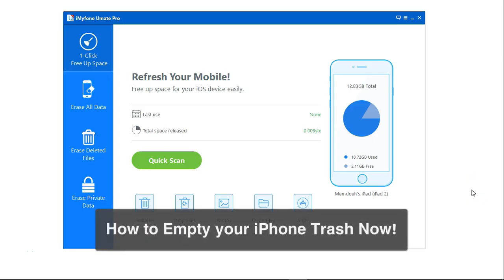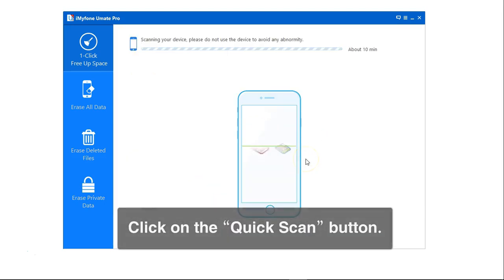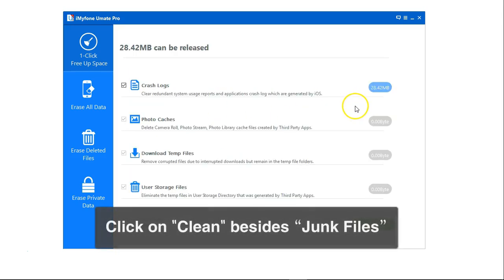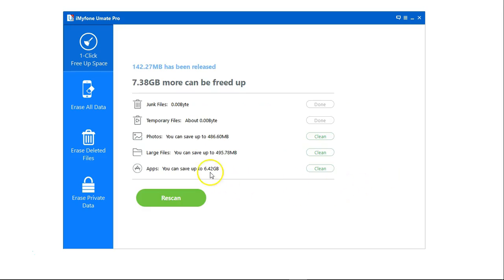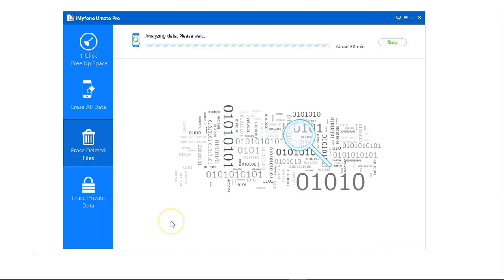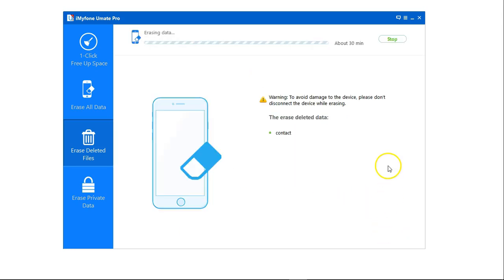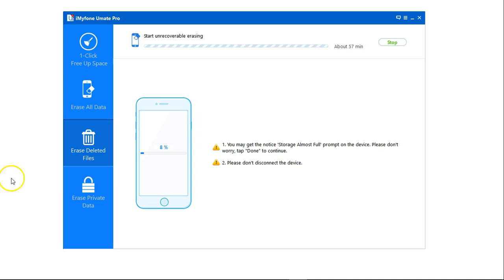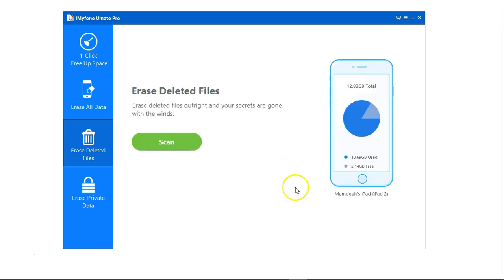Time to Empty your iPhone Trash Now!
iPhone keep deleted files in a trash folder. Over time, they become a stockpile of unwanted files. Here shows how to erase all deleted files on iPhone, so as to empty iPhone trash.